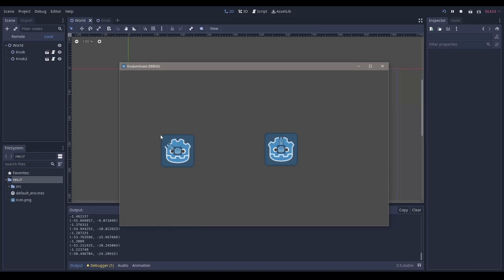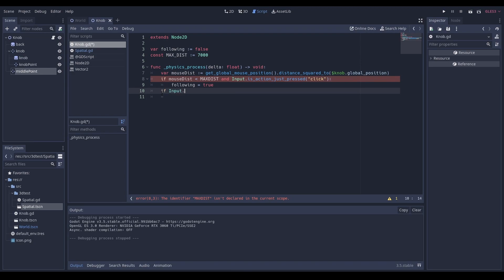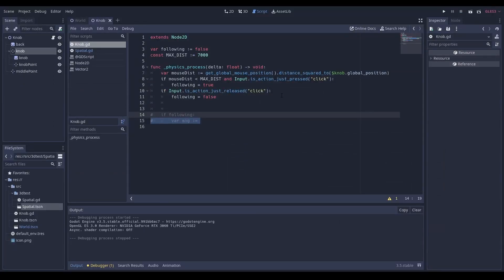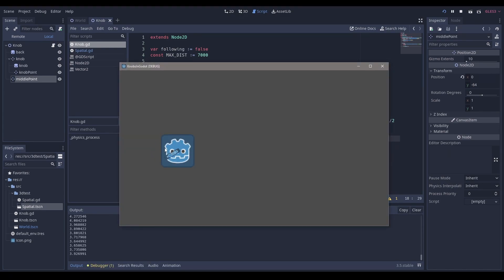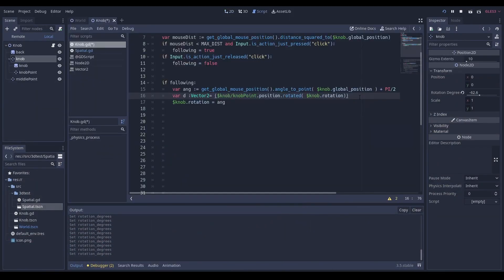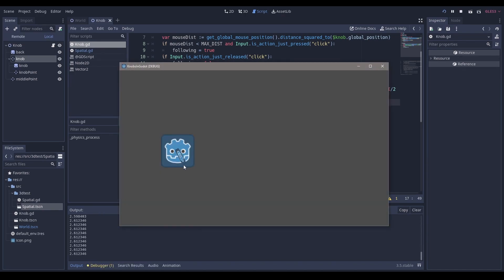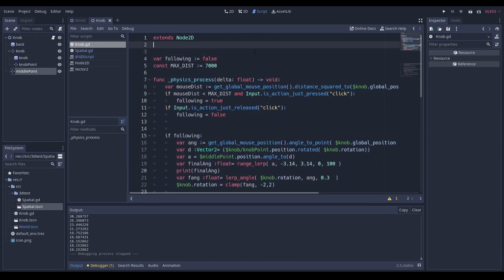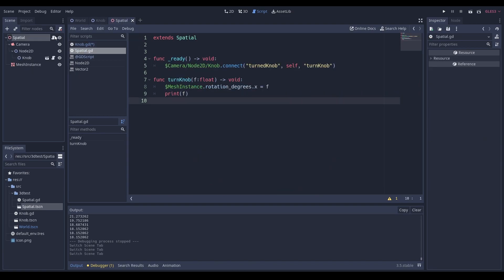How To Make a Knob in Godot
I decided to skip the scene setup, but I think that it should be easily copyable and I didn't want to influence how people set up their controllers for a game.

Timeline:
0:00 - Intro
0:36 - Setting up the knob
3:10 - Getting the angles / turning the knob
7:37 - Setting 0 for the knob
8:24 - Getting values from the knob
10:04 - Clamping the knob
11:04 - Using the knob to rotate objects in a game scene
12:55 - Conclusion and Bloopers